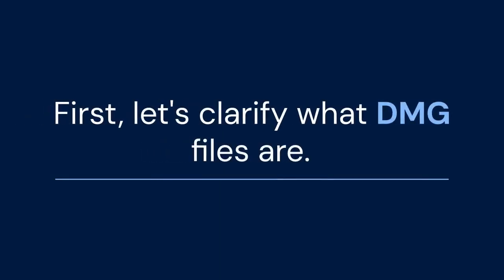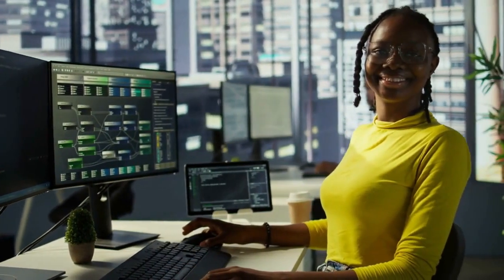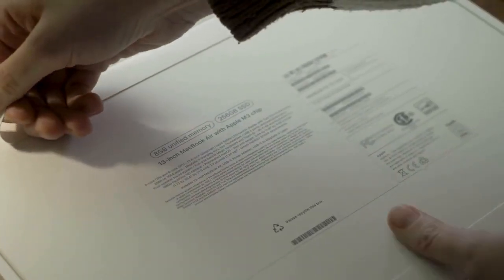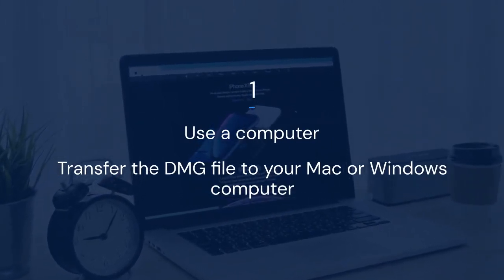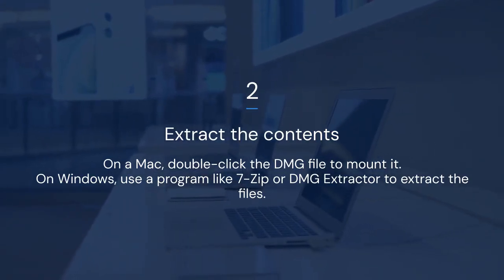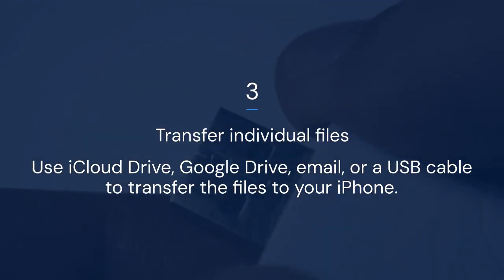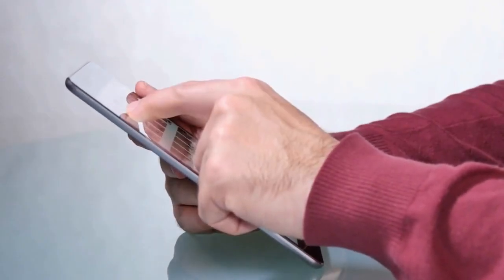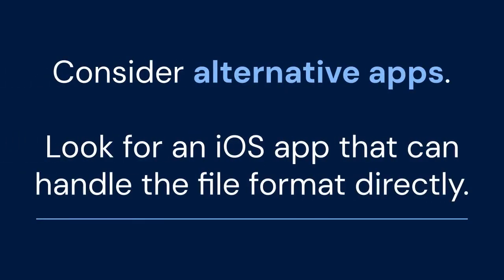How to Open DMG Files on iPhone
DMG files are disk image files primarily associated with macOS and are not directly compatible with iPhones. iPhones use iOS, which doesn't have native support for mounting or opening DMG files. There's no built-in method or readily available app in the App Store to directly open DMG files on your iPhone. To access the contents of a DMG file on your iPhone, you would first need to extract the files on a macOS or Windows computer. Then, transfer the extracted files to your iPhone using methods like iCloud Drive, email, AirDrop (from macOS), or third-party cloud storage services like Google Drive or Dropbox.